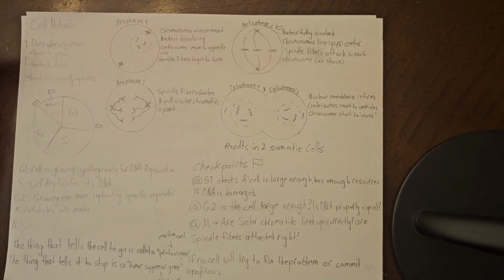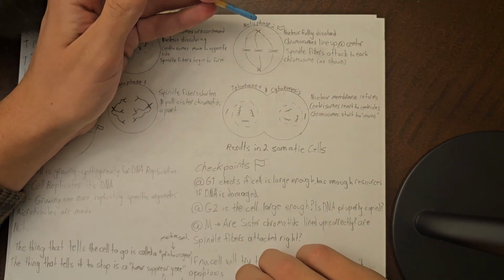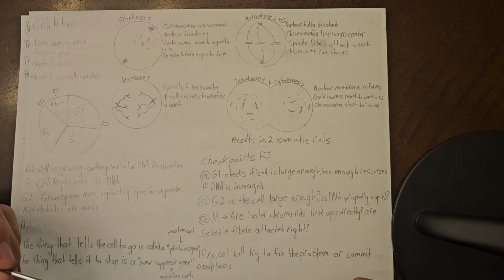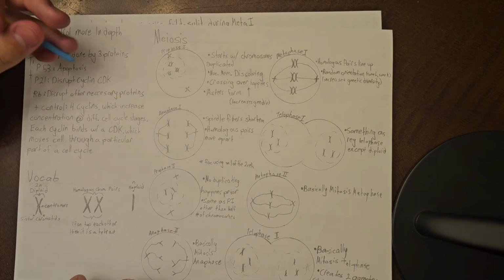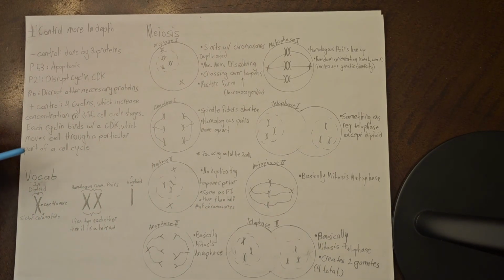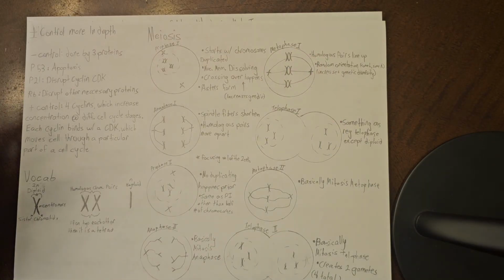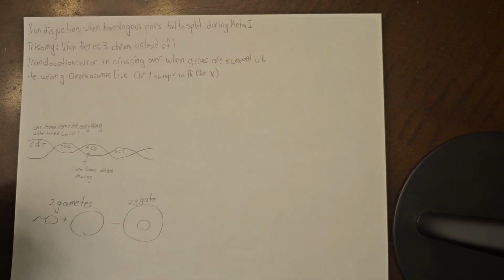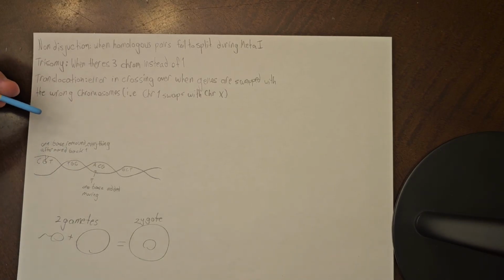Mitosis and meiosis